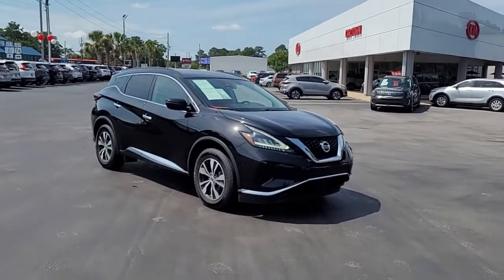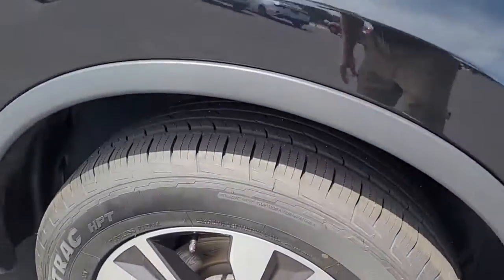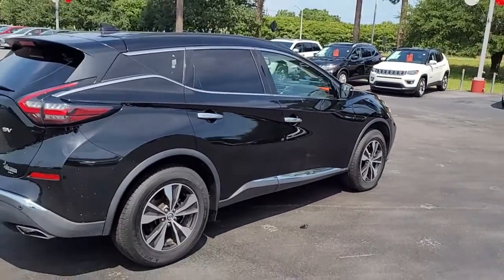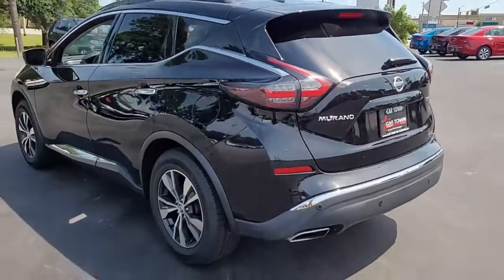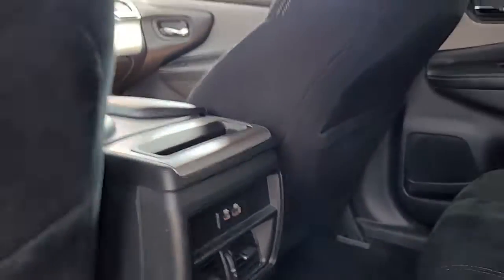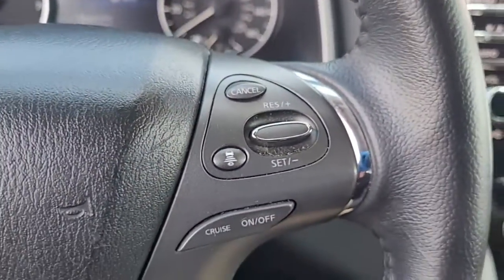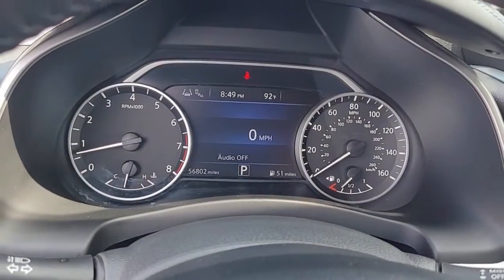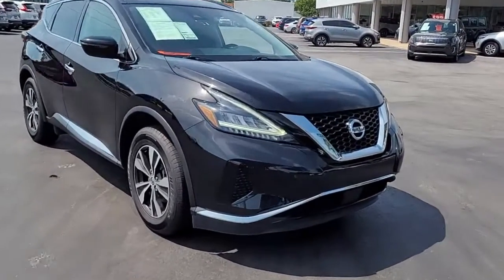P6248 2020 Nissan Murano